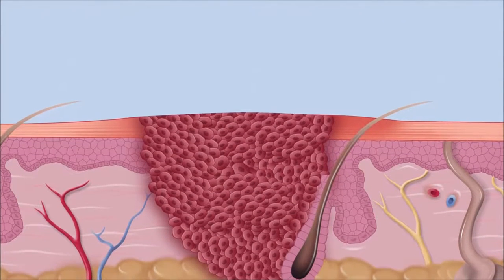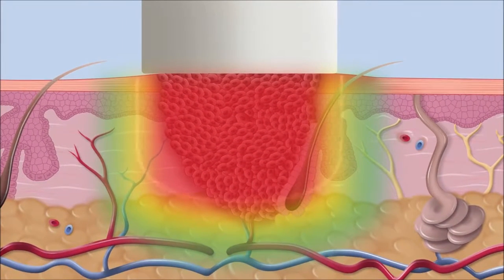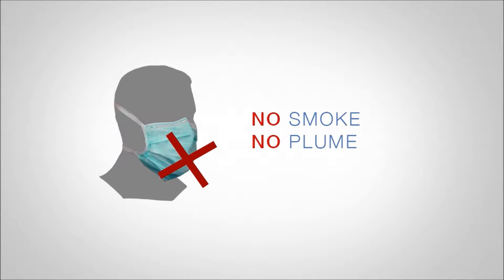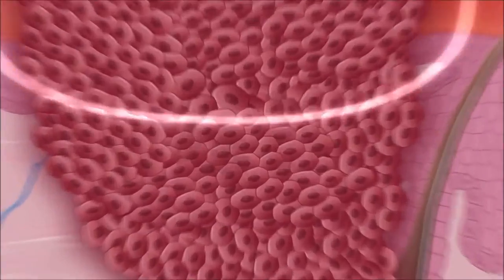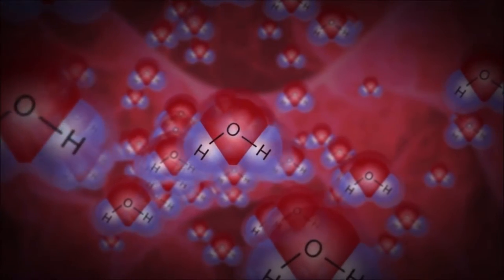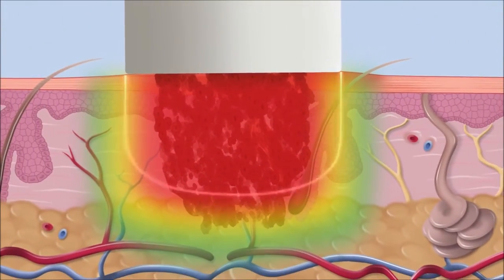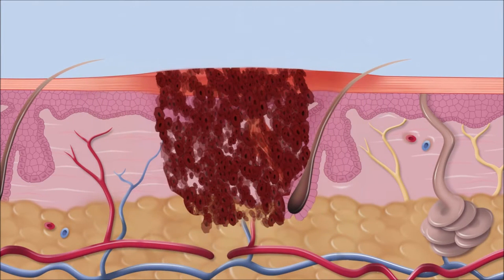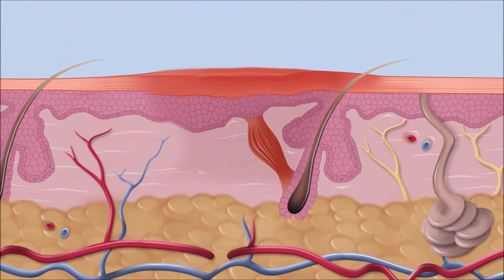Swift Verruca Microwave Treatment Process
How swift microwave treatment for verrucas works. The body’s natural way at attacking warts and verrucas is using keratinocytes in the skin, these activate dendritic cells so that the T cells get to work at clearing the infection. When verrucas are persistent, this means the healing course is disturbed and that the immune system is not notified of the presence of the verruca.

Swift microwave therapy assists in sending signals from the skin to the immune system. This is done be encouraging the keratinocytes to stimulate dendritic cells. The thermal reaction from Swift causes the production of heat stress protein that stimulates a resilient immune reaction. These responses incite and support an immune reaction which causes the verruca to shrink and over time disappear.